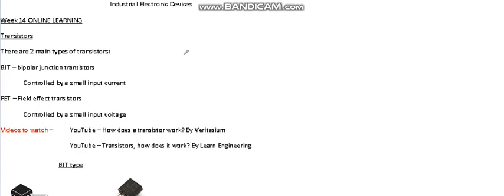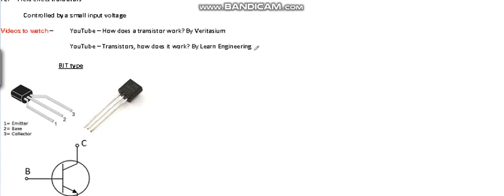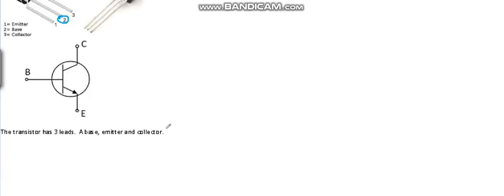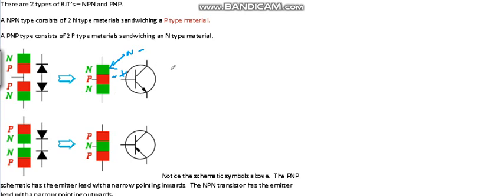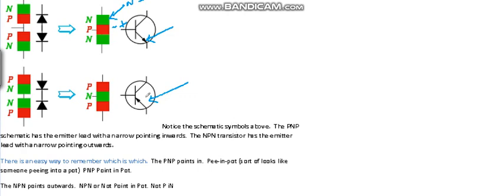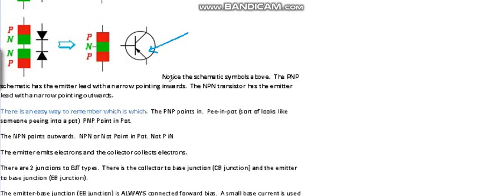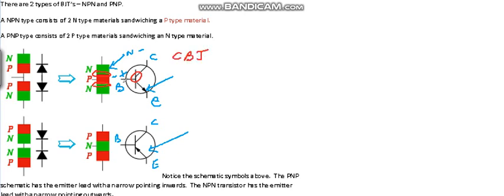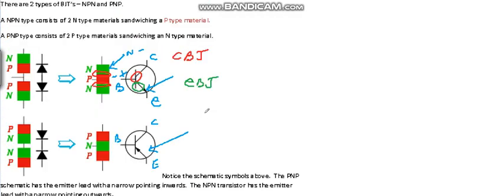Video 1 Transistors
Introduction to BJT transistors